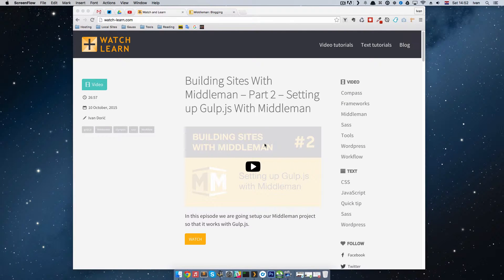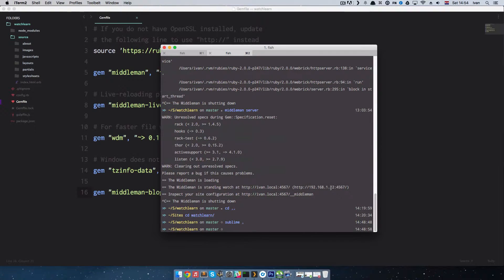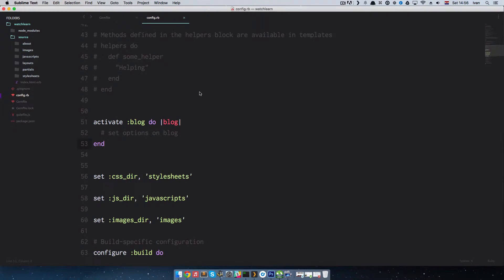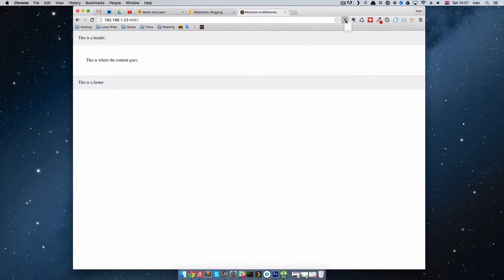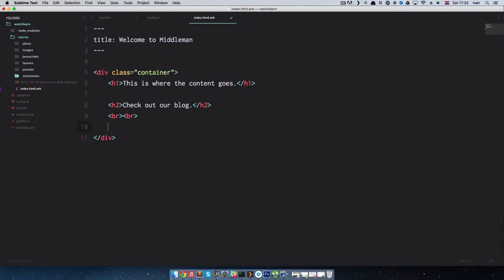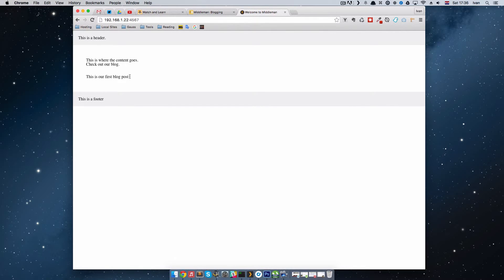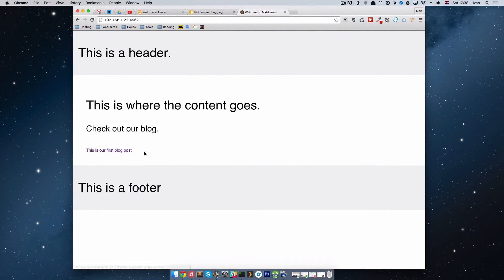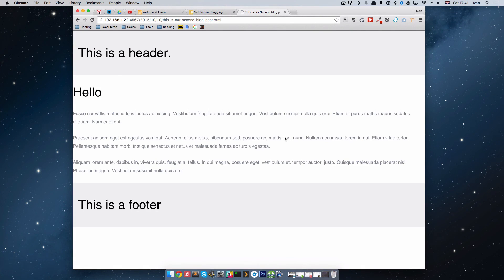Building Sites With Middleman - Part 4 - Installing a Blog and Creating Articles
Middleman can be used as a blogging platform and in this episode of Building Web Sites with Middleman series I'm going to show you how to install a blog on Middleman static site generator.

In this episode we are going to install a blog, generate some articles and list out those articles on our front page.

I hope that by watching this episode you will get to know true power of Middleman. As you will see there is very little here that you have to do by hand, Middleman does most of the heavy lifting for you.

In this episode we are going to install our first  Middleman extension or plugin, also you will learn how to use Middlemans create command to generate new articles for you. We are also going to list those articles on our front page and link them to the article pages.